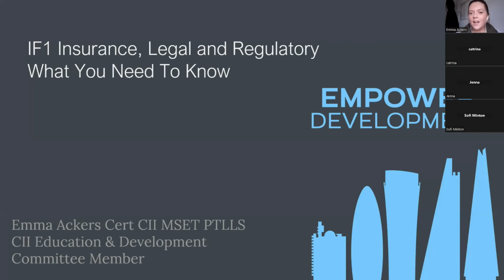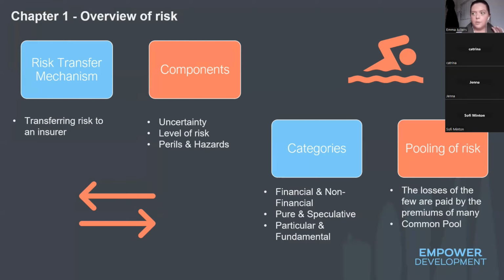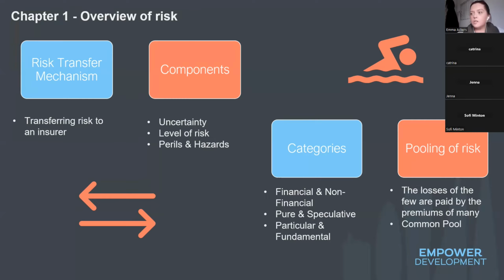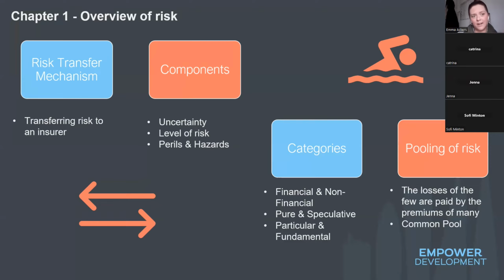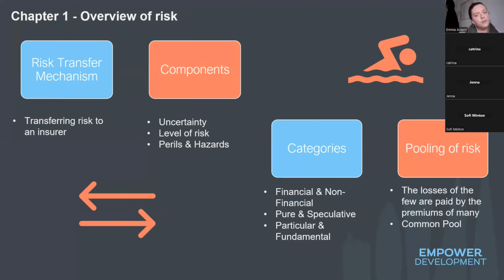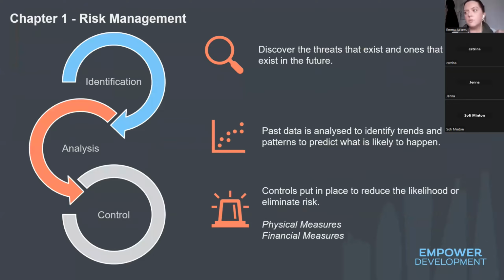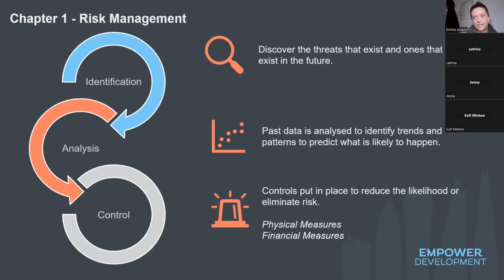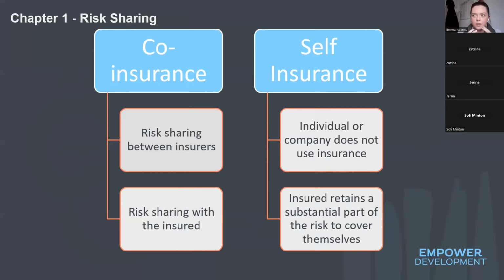IF1 - What You Need To Know - Jan 23 - Preview (Insurance, Legal and Regulatory)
Emma Ackers shares her insights on CII Module, IF1 Insurance, Legal and Regulatory.

to view our online study platform which will support you throughout your IF1 revision.

The full video covers everything you need to know to help you to pass your IF1 exam, including:

✔ Overview of Risk
✔ Key insurance principles
✔ Key roles in insurance
✔ Overview of structure of the General Insurance Market
✔ Legislation and regulations you need to know

P.S. You can preview Chapter 1 for all courses Free of charge (no sign up required)